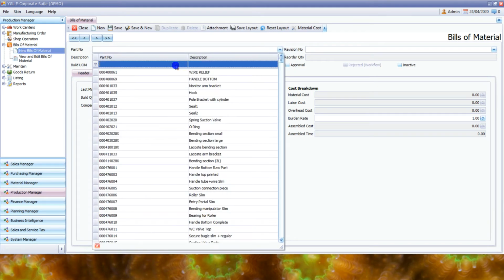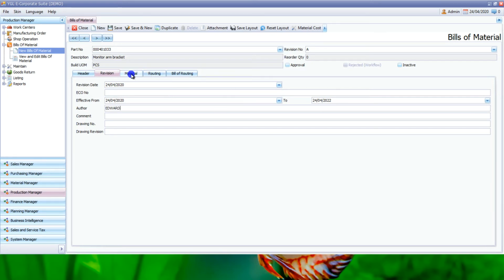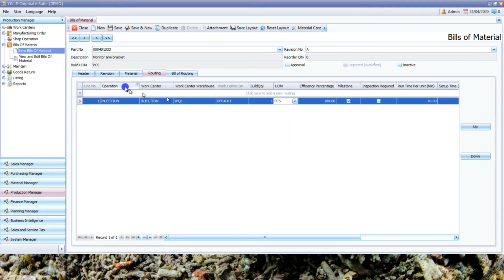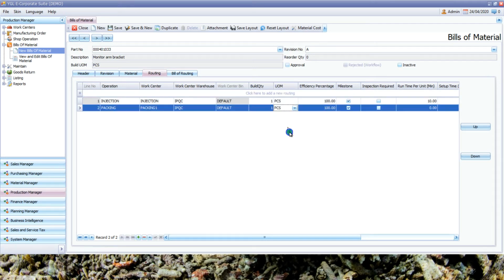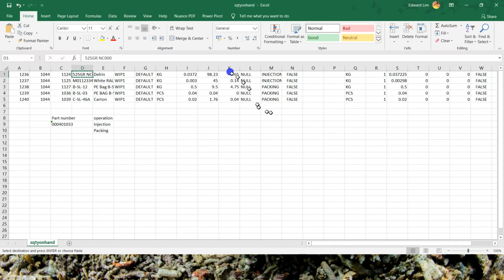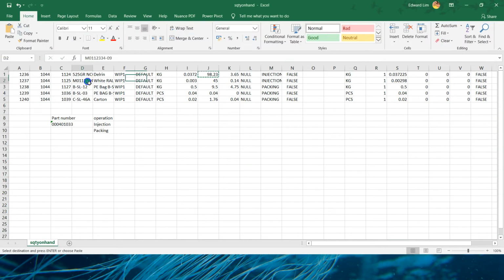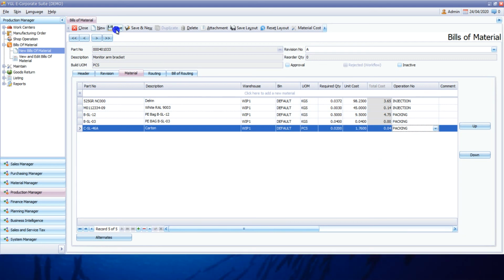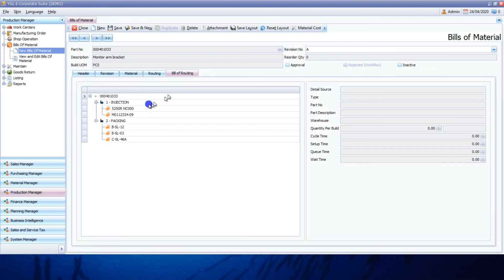How To Create BOM